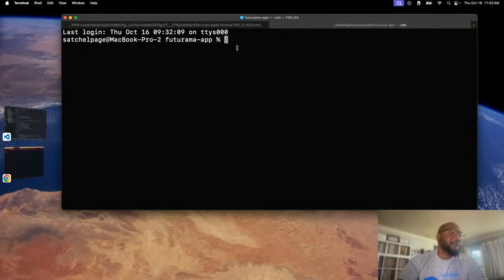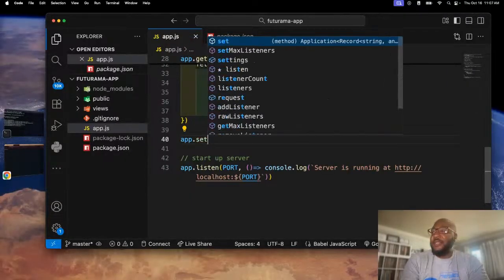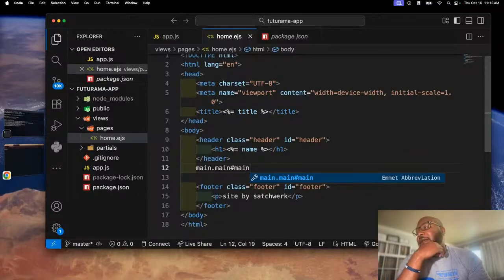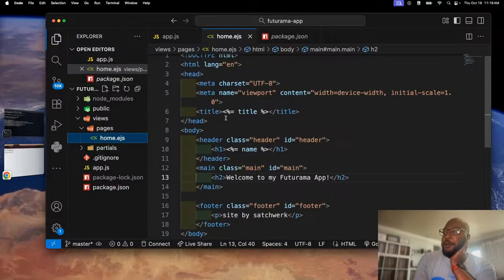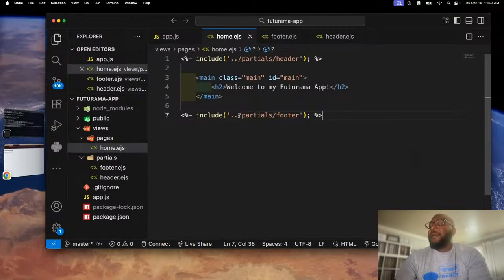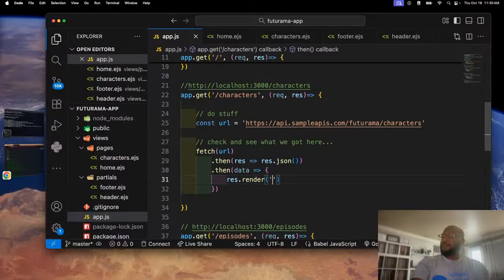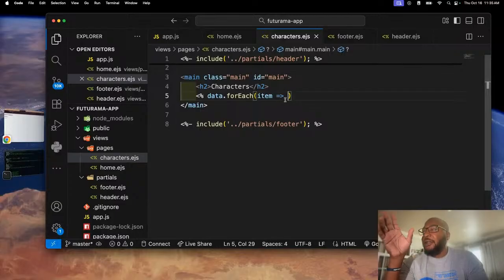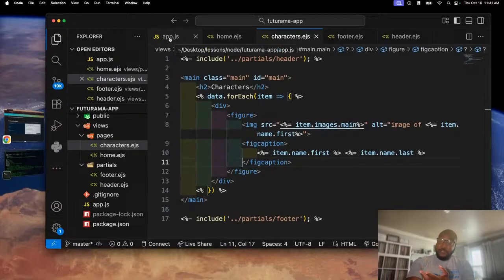Fetching with Express Pt 2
In this video we will add the page template, ejs, to our project to build server-side pages